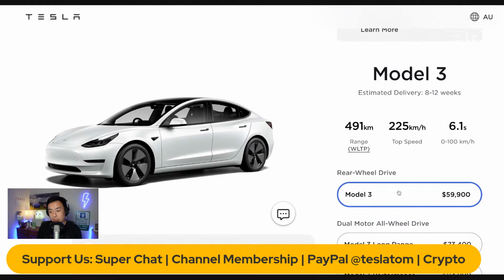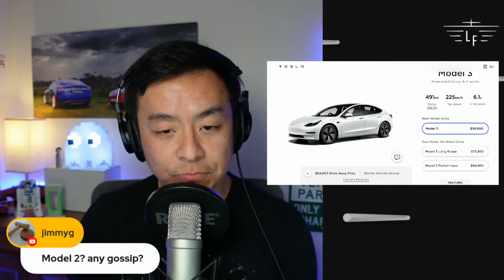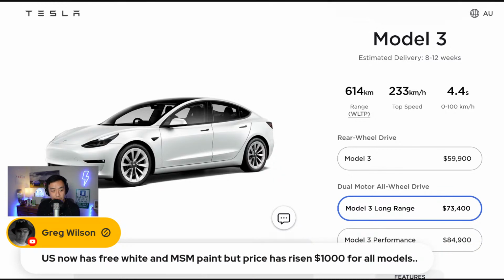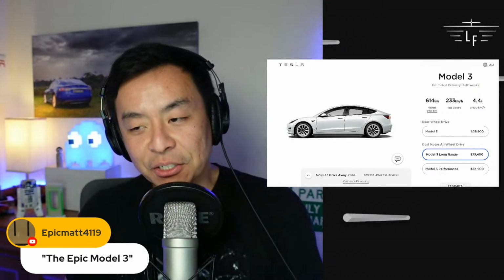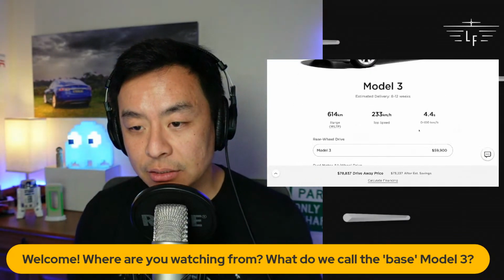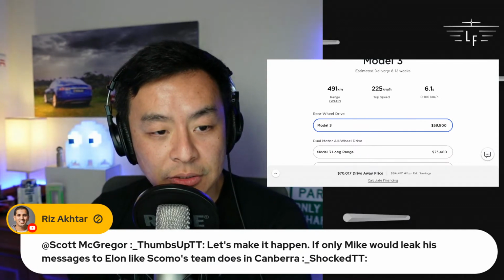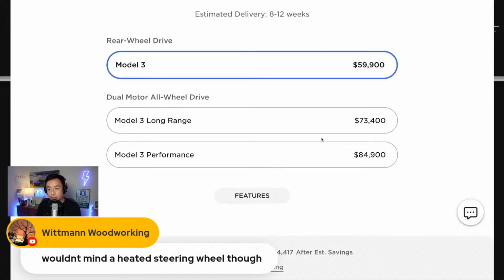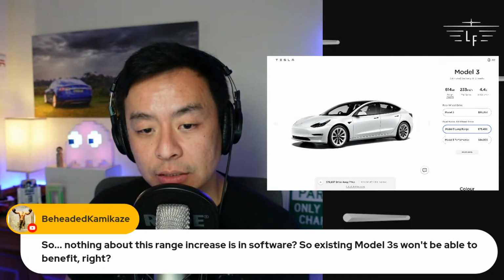2021 TESLA MODEL 3 RANGE INCREASE AUSTRALIA | Tesla Tom Live Ep 211107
BREAKING: November 2021 Tesla Model 3 Range Increase in Australia and New Zealand.  Standard Range Plus increases to 491km (WLTP) from 448km previously while Long Range increases to 614km (WLTP) from a previous 580km.  Battery sizes also increases for Standard Range Plus from 50kWh to 62kWh while Long Range increases from 75kWh to 82kWh
2021 TESLA MODEL 3 RANGE INCREASE AUSTRALIA | Tesla Tom Live Ep 211107 | Tesla Tom | Ludicrous Feed

00:00 Introduction
03:00 Welcome
06:30 Channel Membership Offer
12:20 2021 Tesla Model 3 Range Increase
45:00 Q&A
1:00:00 Happy Charging!